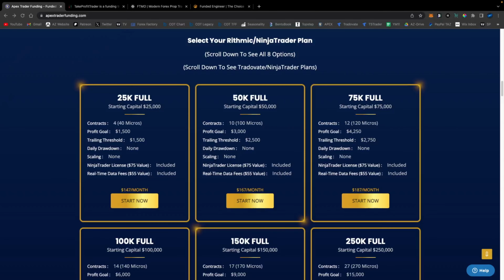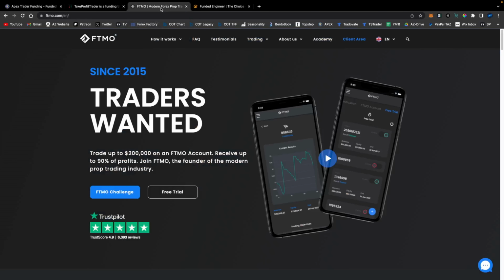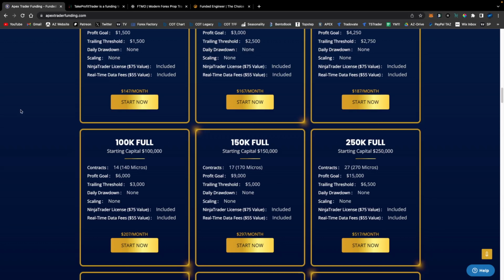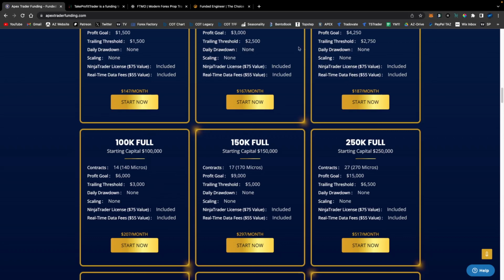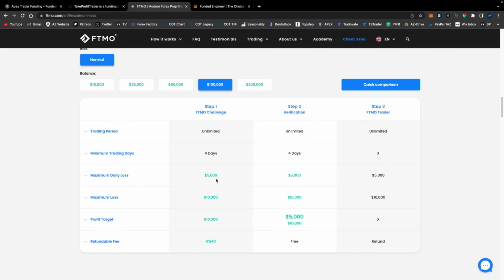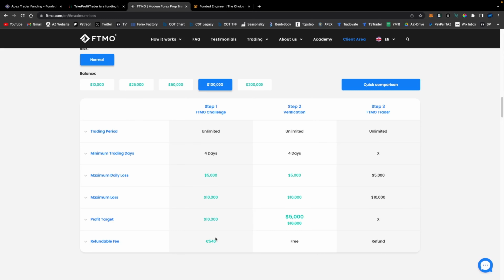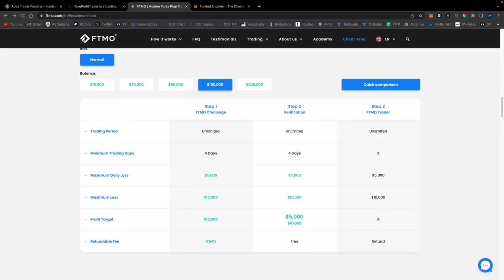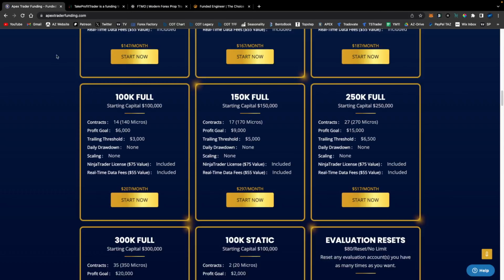BEST PROP-FIRMS | FUTURES VS CFD's (which one is easier to pass?)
Which Prop-Firms are the easiest to pass!
Futures Funding Firms like Topstep or CFD Firms like FTMO?